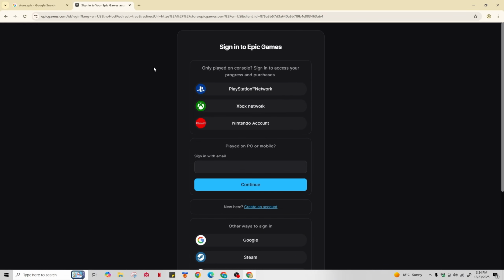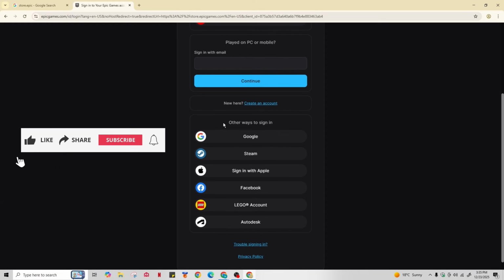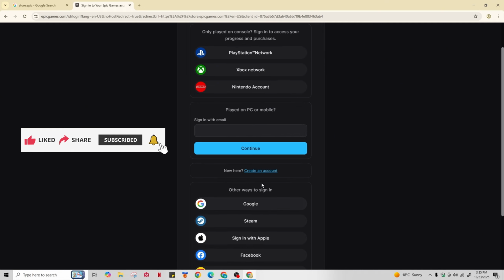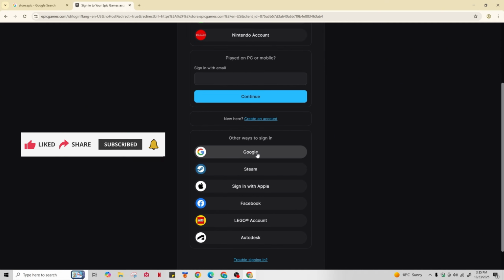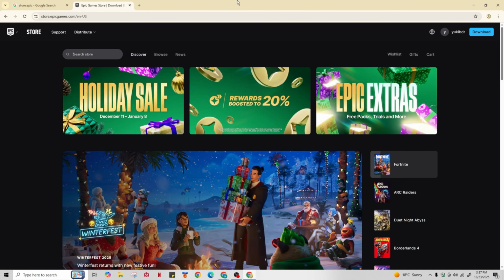How to Login to Epic Games Account (GUIDE)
Having trouble signing in to your Epic Games account? 🎮🔐 This easy step-by-step guide (2025) will show you how to log in to your Epic Games account quickly on PC, mobile, or console — so you can get back to playing your favorite games like Fortnite, Rocket League, and more.

What You’ll Learn in This Video:
✅ How to log in to an Epic Games account on PC & mobile
✅ Login using email, Google, Facebook, Xbox, PlayStation & Nintendo
✅ How to fix Epic Games login problems
✅ Tips to keep your Epic Games account secure

Whether you’re a new user or facing sign-in issues, this tutorial will help you access your Epic Games account without any confusion.

📌 Chapters:
⏱ 0:00 - Introduction
⏱ 0:10 - How To Login To Epic Games Account (Step by Step)